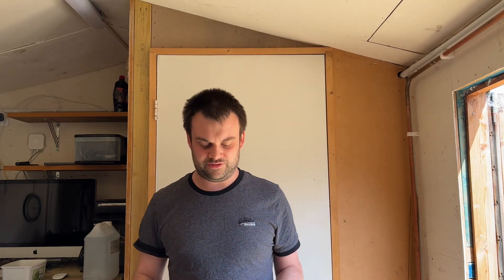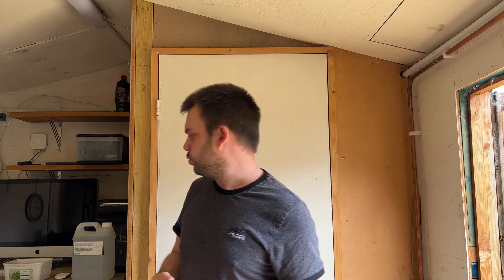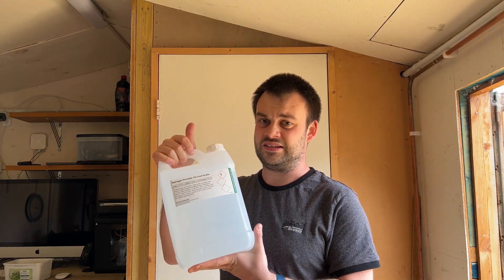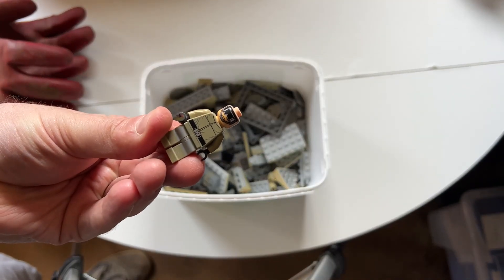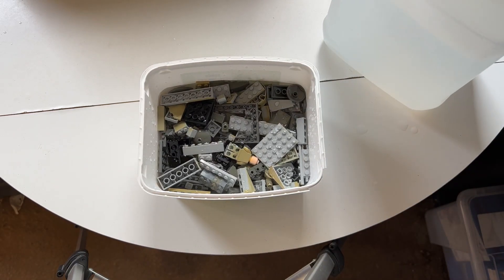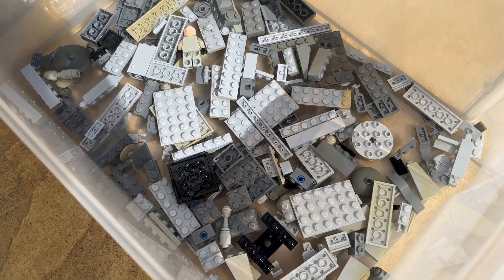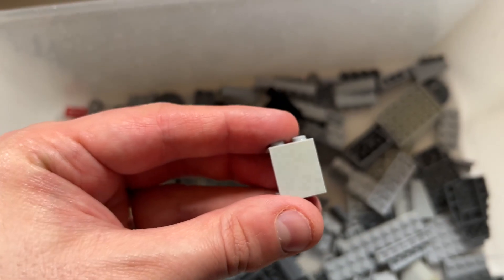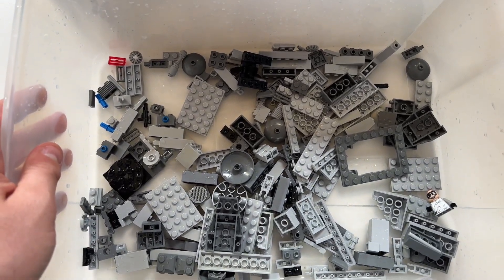How to use 3% Hydrogen Peroxide solution to clean badly yellowed and faded lego bricks.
Can food grade 3% Hydrogen Peroxide clean an incredibly faded Lego Star Wars set? How to clean Lego Bricks.

Where to buy Hydrogen Peroxide in large 5L Quantities.